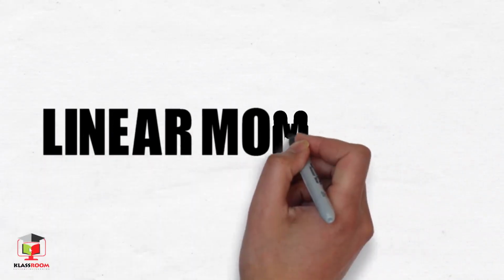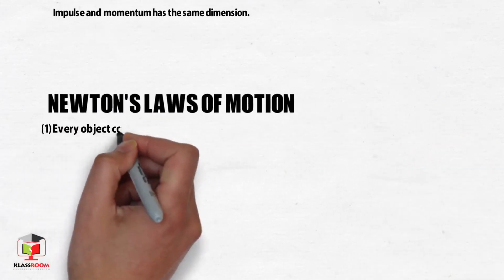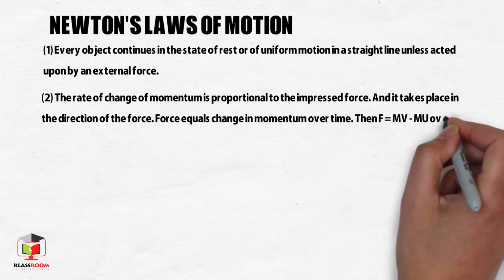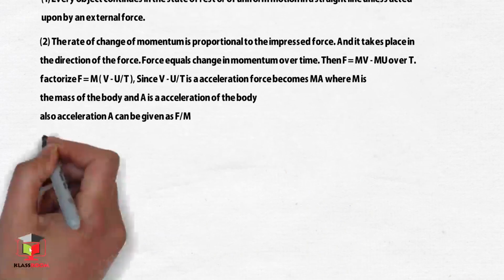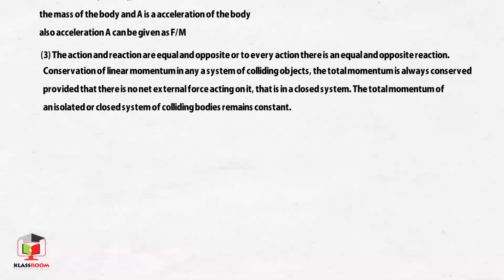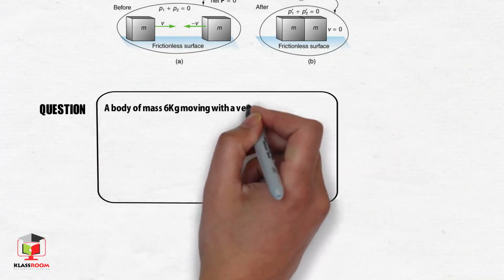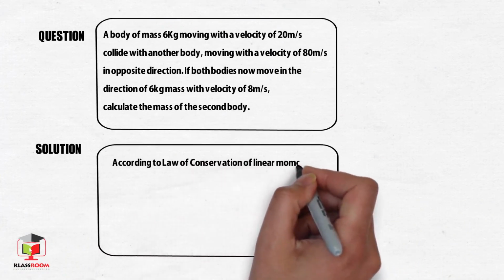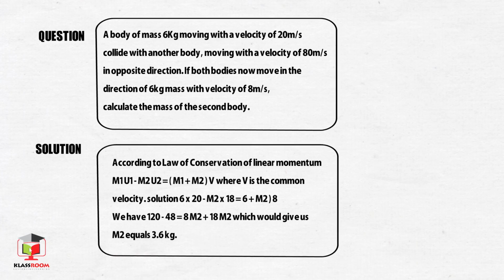“Master Linear Momentum in Minutes! Simple Physics Breakdown”